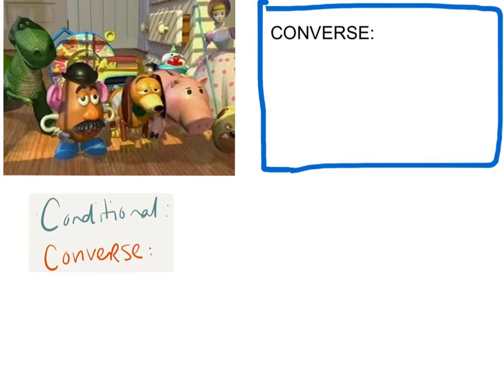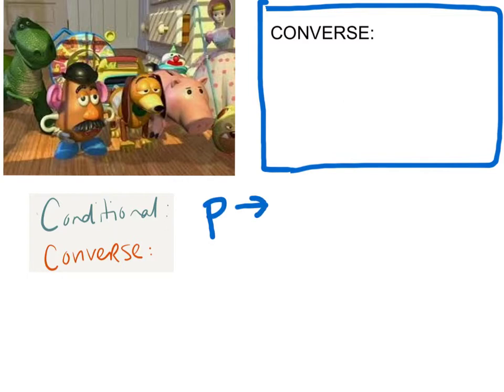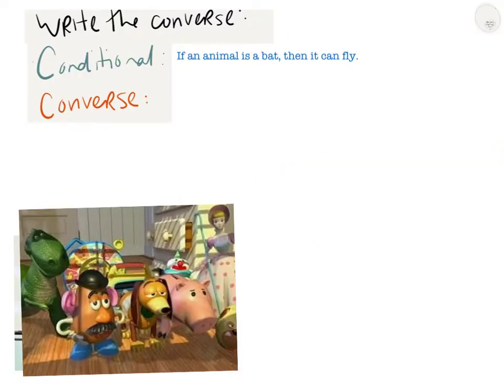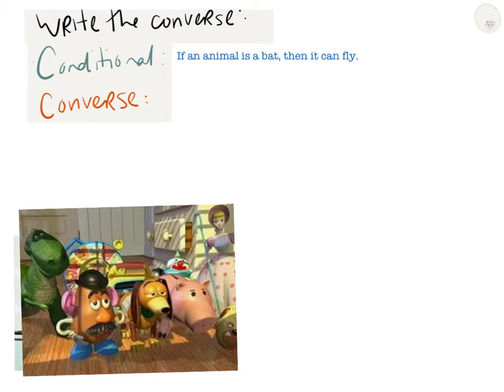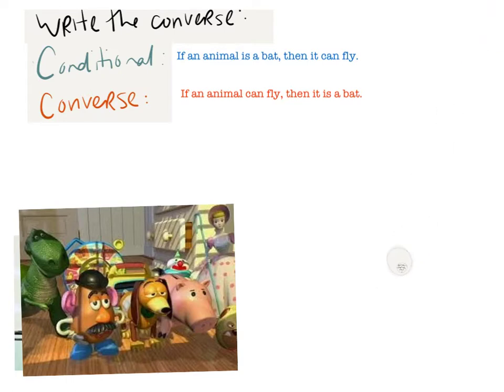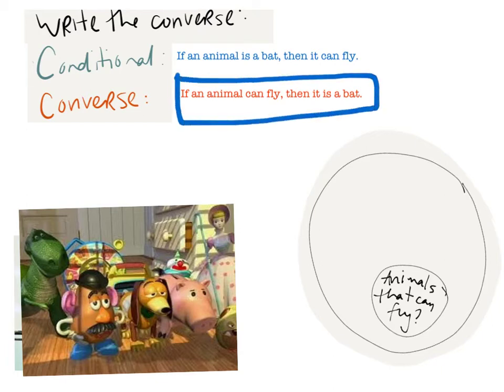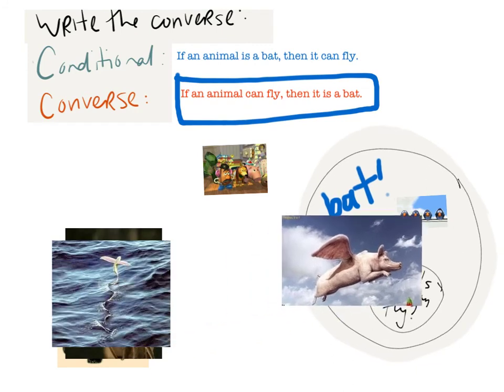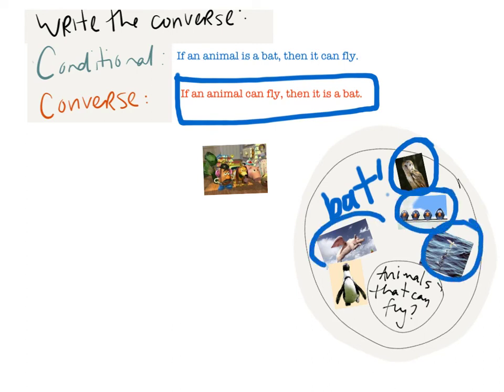Geometry 2-1 (2 of 3)